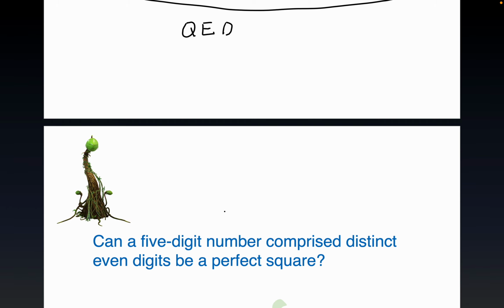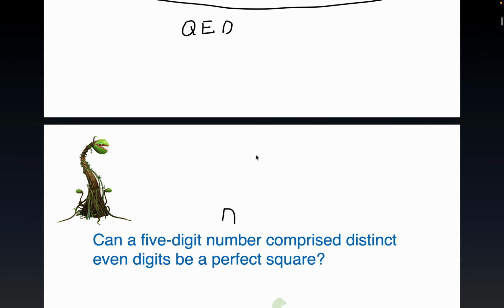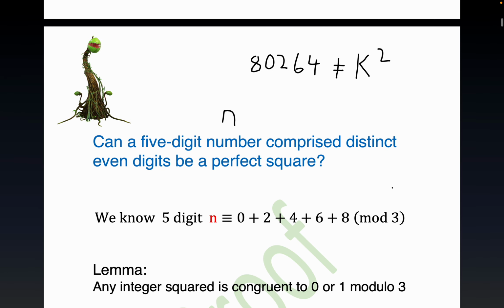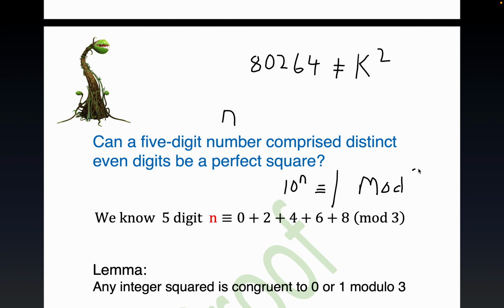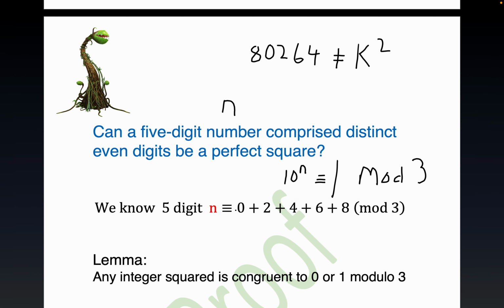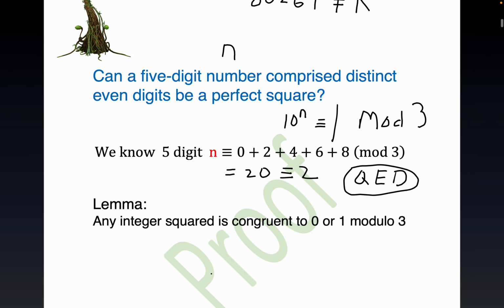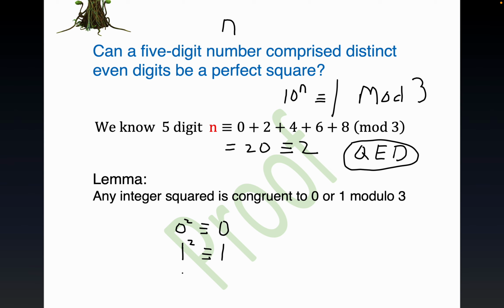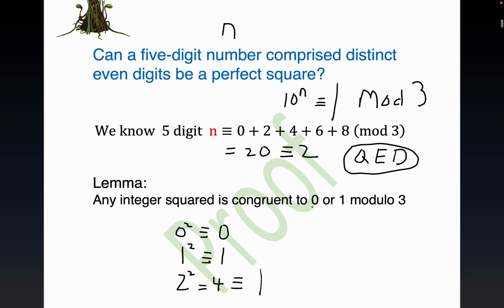Can a five-digit number comprised distinct even digits be a perfect square?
The phrase "comprised of" used to be considered correct by pretentious grammarians, but now it is not, so the description of this math problem is currently considered proper usage. Read June 2025 content authored by Floridian Dog Lover English Major  writer Gina Rancaño.

We know  5 digit  n≡0+2+4+6+8≡2 (mod 3), but this contradicts the truth  that Any integer squared is congruent to 0 or 1 modulo 3
So answer is NO

Any 5 Digit Even Digits Perfect Squares ?
@marcd.1166 highly values his own opinion about what constitutes the elements of an excellent math channel. His commentary indicates he has a lot to learn in the areas of tact and civility and especially mathematics. That particular channel used to have some excellent chess resources:
Kevin Sartain Southport UK Plano Texas USA,, Brazile chess juggernaut and mathematics dilettante Walter Correia, Philippine player Sachie Bautista sometimes abandons chess games in losing positions online, Justine Diego Mordido, MIRAFLORES, Renato,Ali Margoum  CPA Audit Accountant Morocco,Juraj Guldan Slovokia  Electrical engineering and Information Technology Instructor Bulldogs!! Positionally squeezed Arsen Petrosyan Duduk Expert Armenia, Harri Wahyudi is good chess player from India,Outstanding multi subject teacher Diajeng Theresa Singgih doing excellent job of monetizing her looks and chess playing acumen,igorshevchenko1969, Atlanta chess player calls himself Chess Loco Guru hehehehe,Matt Fraser honorable US player Leveler Soap, Van Deglank
Jakarta sometimes abandons online chess games after blundering,Nguyễn Duy Vietnam,My record against TheEugenius is 3-0 His ego way overinflated  ELO rating around 1650 quite common to see Americans who boast but can't back it up,VospitanArbyzami Spain, Mhacvihl Delacruz Bulacan Philippines sometimes lets all his time expire in online losing chess positions, founding member of real name gang James Jurin,